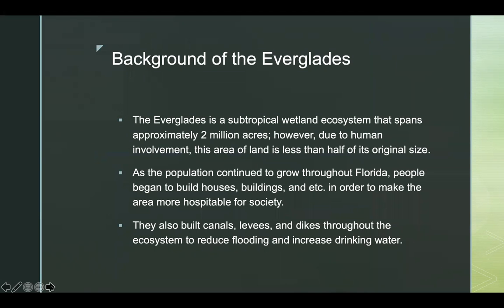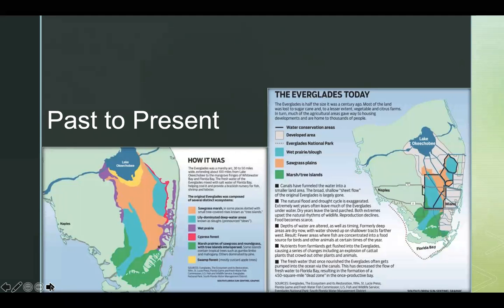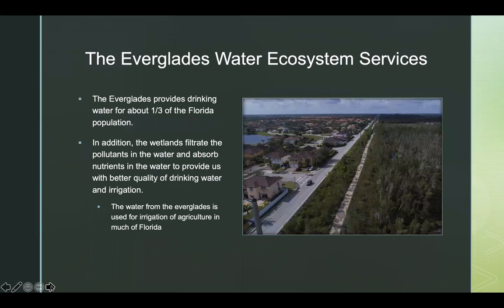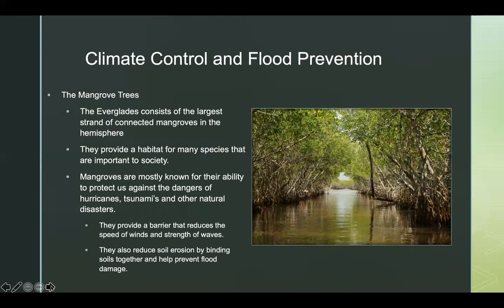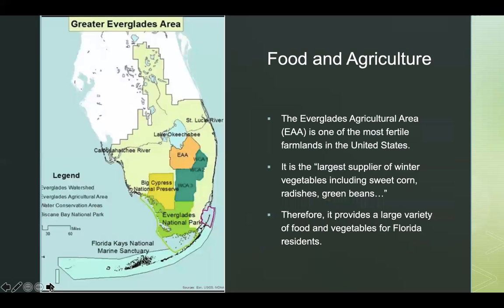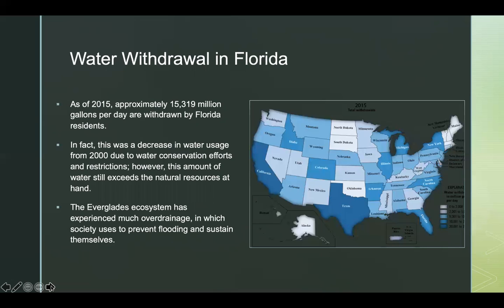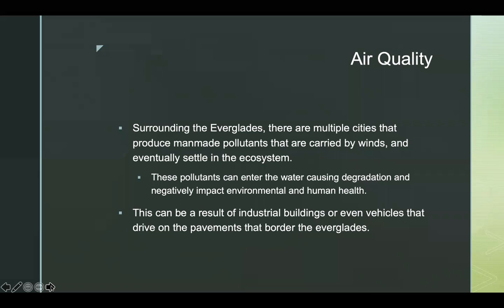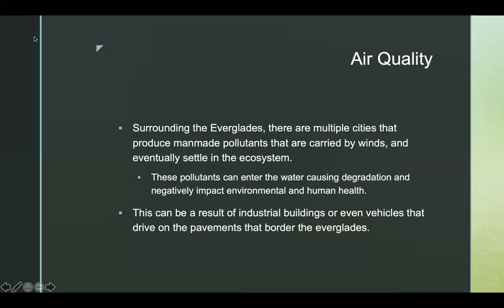The Florida Everglades